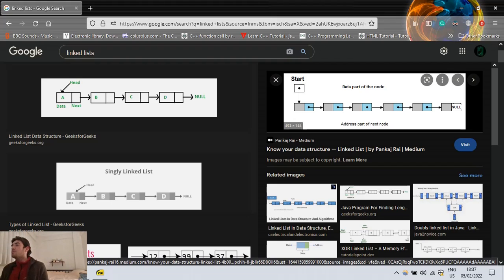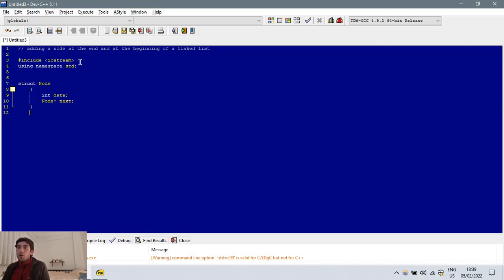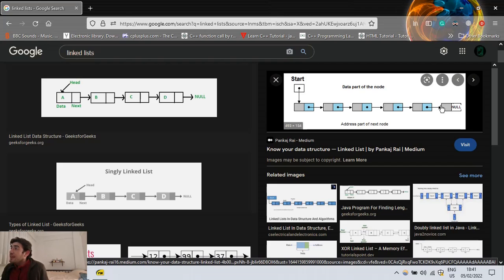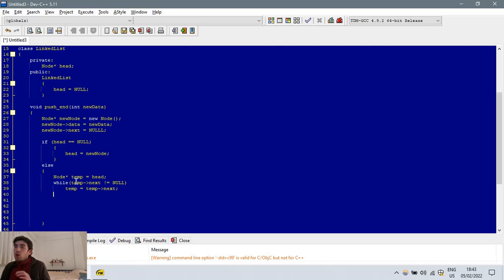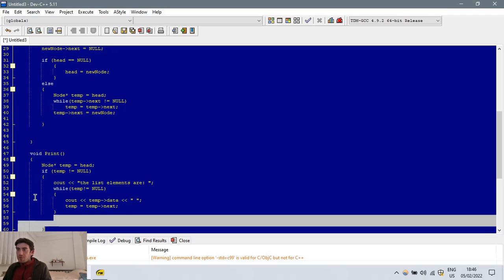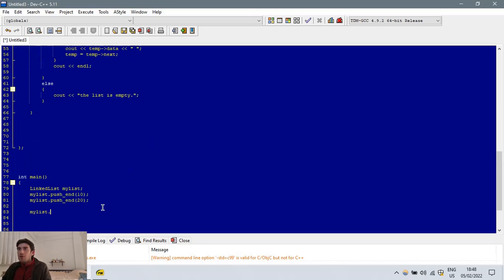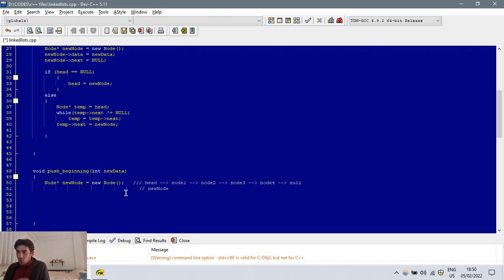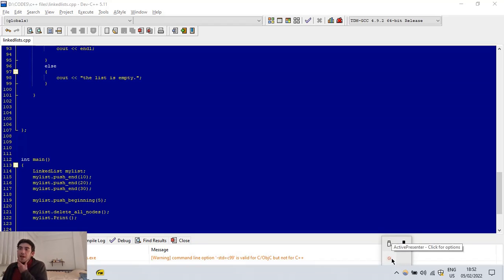Linked Lists in C++ | Part 1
In this video, we will add a node at the beginning and at the end of a linked list and also delete all created nodes in the list.